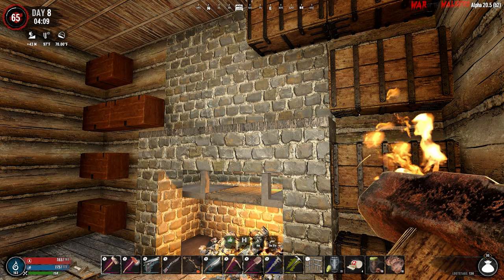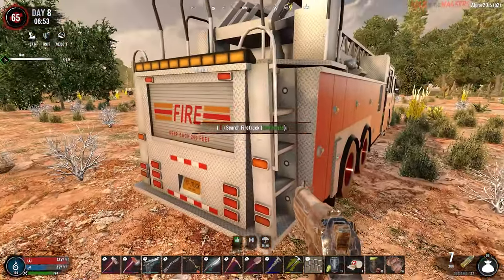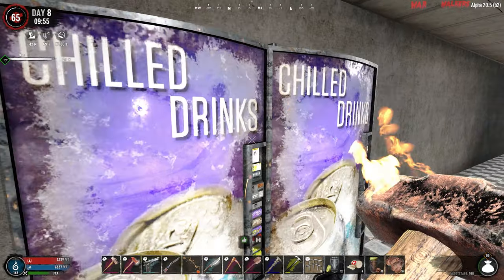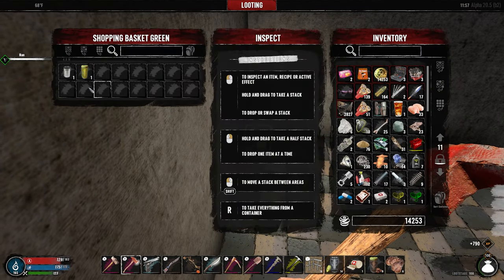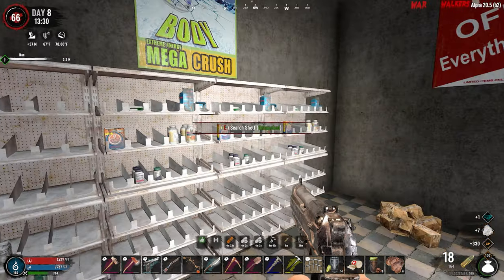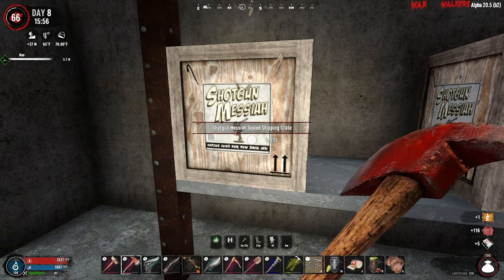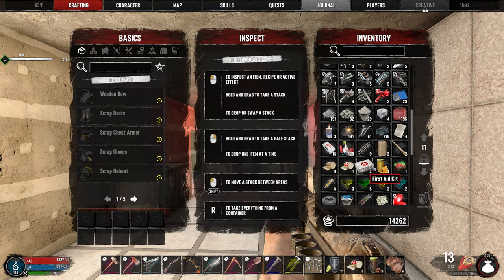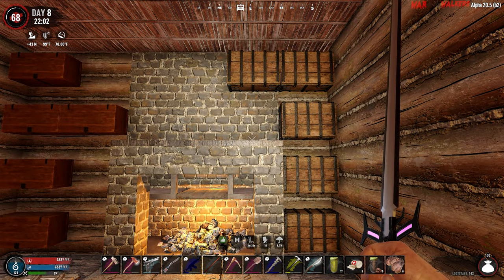7 Days to Die - War of the Walkers (A20) - EP9 - "Death's Door"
Almost bought the farm in this one.